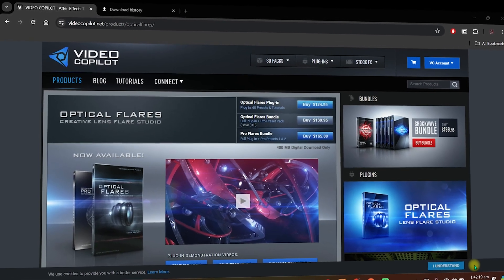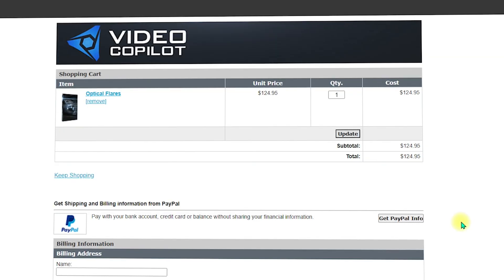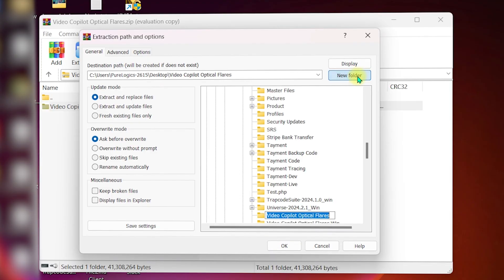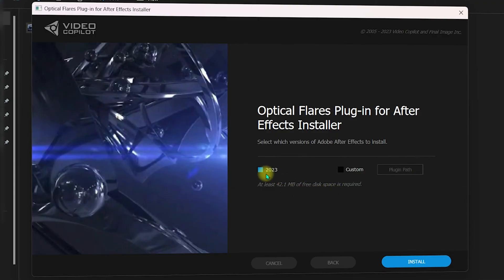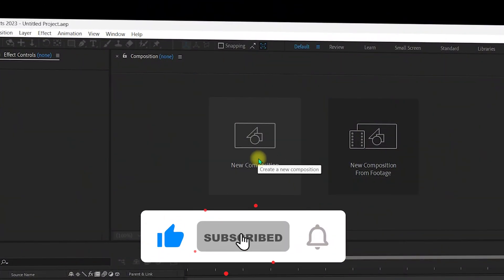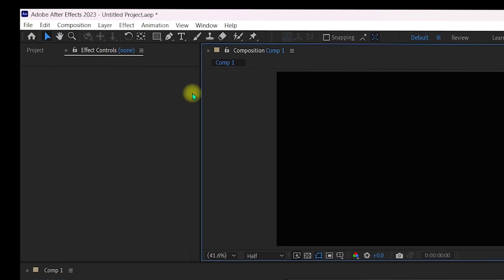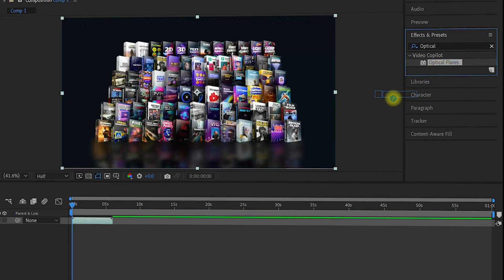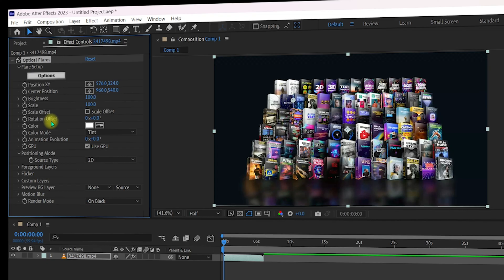How To Install OPTICAL FLARES In After Effects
In this Video, I will show you How To Install OPTICAL FLARES In After Effects. We will see How To Install Video Copilot OPTICAL FLARES In After Effects 2024

Optical Flares is a plug-in for designing and animating realistic lens flares in After Effects. WATCH VIDEO TOUR. NEXT-GENERATION INTERFACE. Build, Edit and Customize Lens Flares with amazing speed and simplicity.

Topics Covered:

1. How to install optical flares in after effects
2. How to install Optical Flares in After Effects 2024
3. How to install video copilot optical flares in after effects
4. How to install Optical Flares in After Effects Mac
5. Optical Flares After Effects plugin
6. Optical Flares plugin